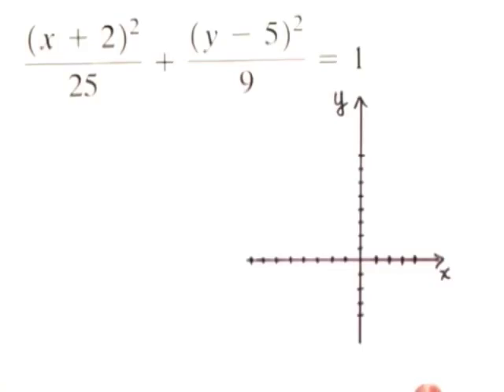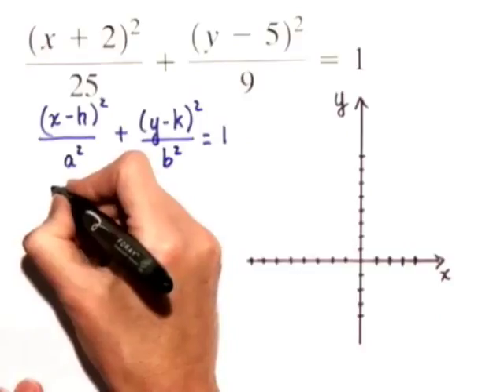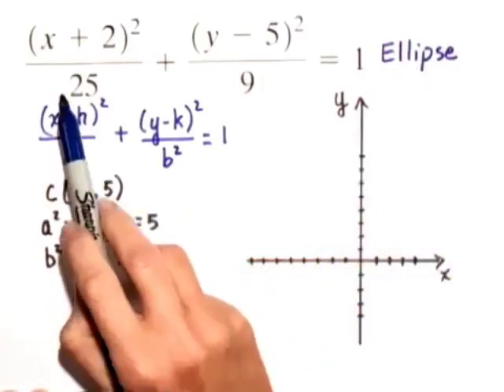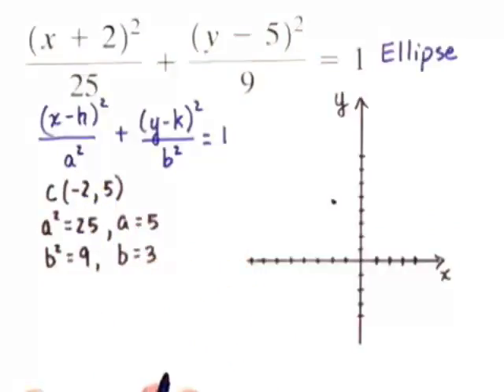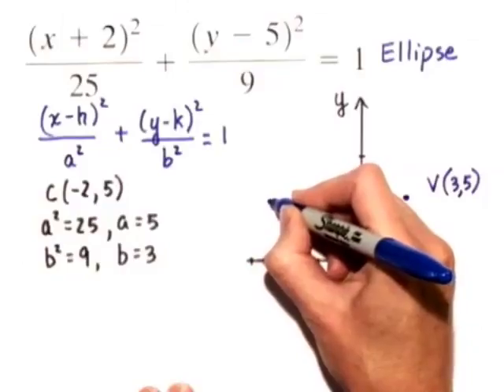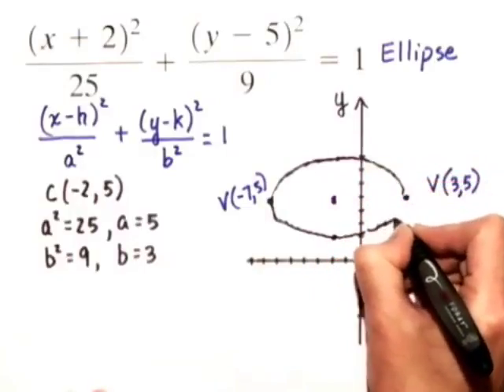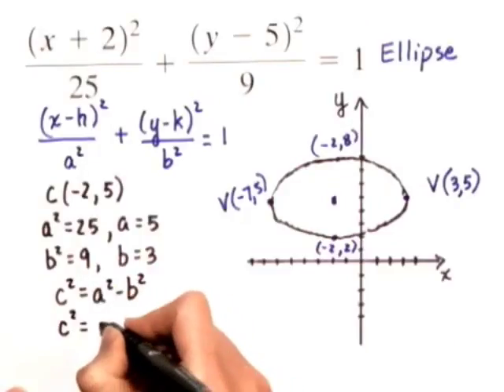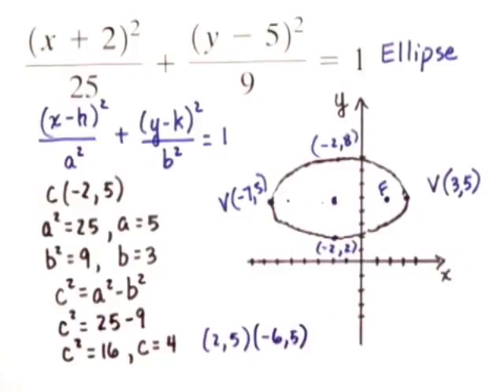Blitzer Precalc6e CTPvideo 09 03